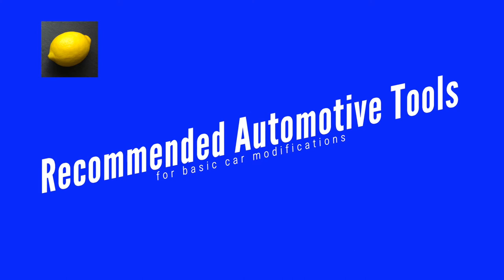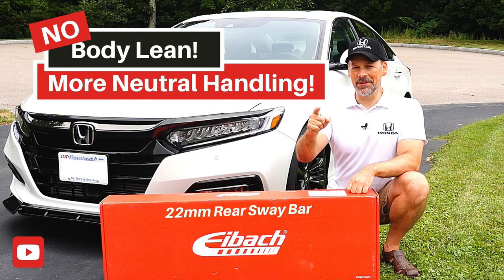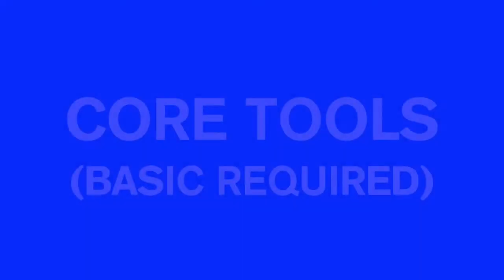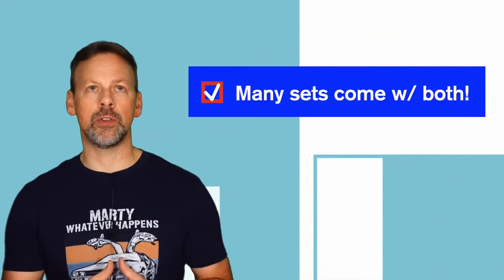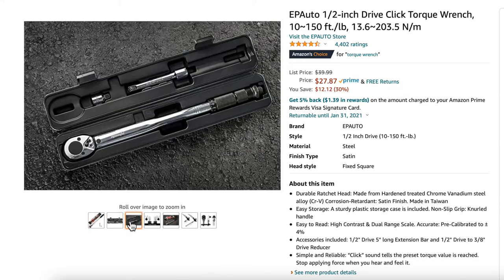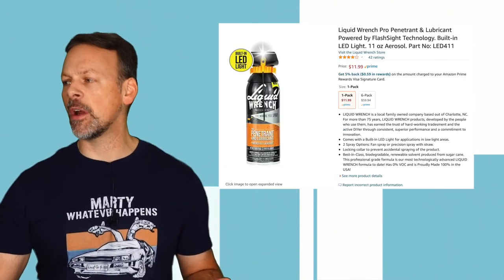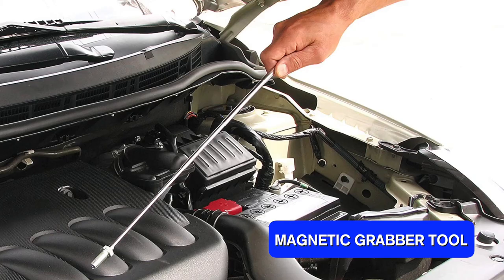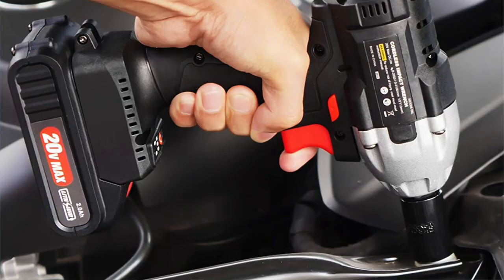Tools needed to mod your Car! // Beginners guide to tools needed & tips on how to SAVE $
Automotive / mechanics tools most commonly used to mod cars (car modifications).  I'll go through my tool recommendations to get you started in building your toolbox, starting with the basic tools most commonly used by car enthusiasts when modifying project cars such as our 2019 Honda Accord 2.0 (10th Gen Honda Accord), and our 2019 Mazda MX-5 Miata RF (ND Mazda Miata).  You have the potential to save a lot of money installing mods yourself - an initial investment in the right mechanics tools will quickly pay for themselves - but only install car mods if you feel capable, comfortable, AND you have the right TOOLS!

Floor Jack
Jack Stands
Wheel Chocks
Automotive Ramps
Ratchet & Socket Sets
Screwdrivers Sets
Plier Sets
Socket Extensions
Universal Joint (sockets)
Torque Wrench
Breaker Bar
Penetrating Oil
Oil Filter Wrench
Oil Collection Pan
Mechanic's Gloves
Magnetic Grabber Tool
Trim Removal Tool
Impact Wrench
Tool Box
**Back to the Future Shirt